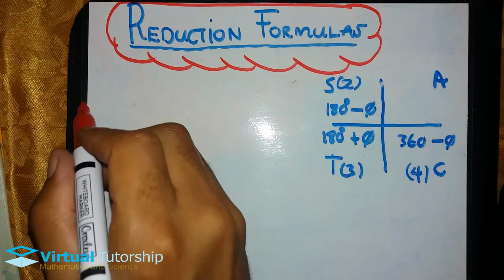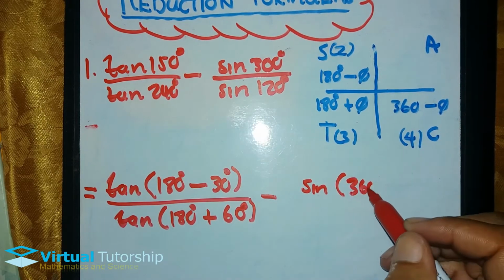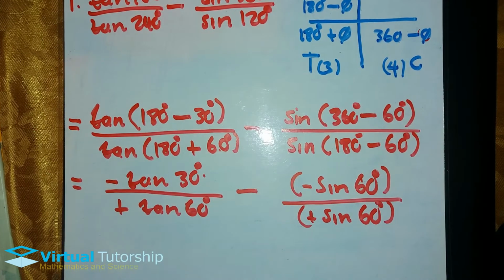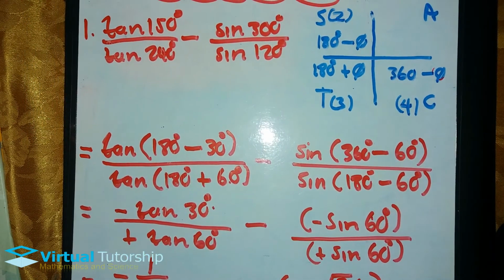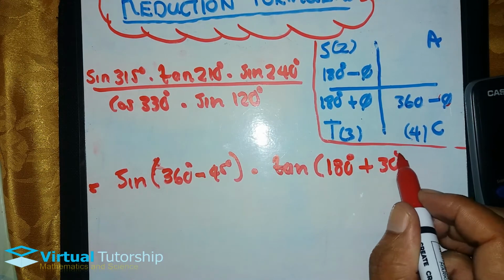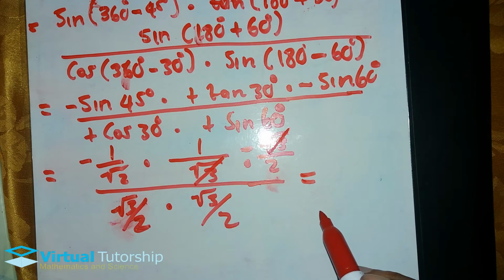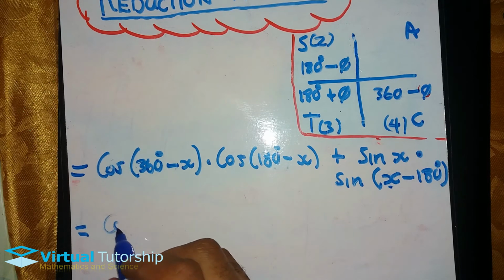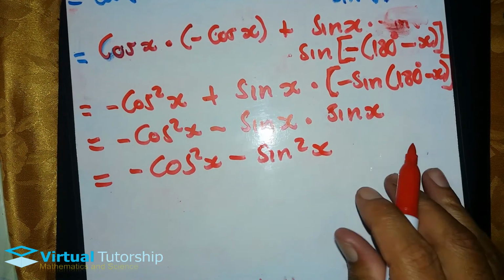Examples on reduction formulas (Grade 11)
. REDUCTION FORMULAS are useful tools in TRIGONOMETRY especially when solving Indentities and trig expressions, in this video I show how to apply reduction formulas.